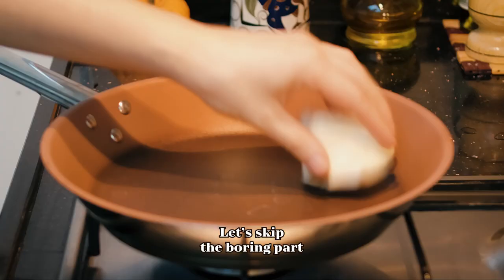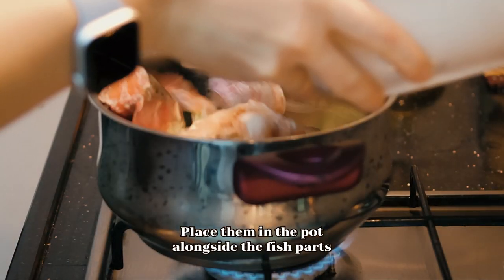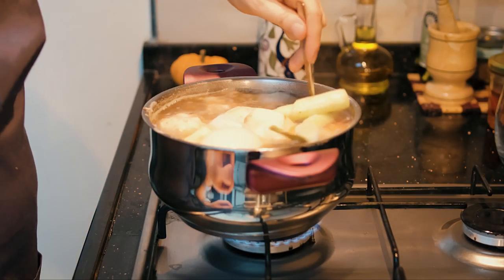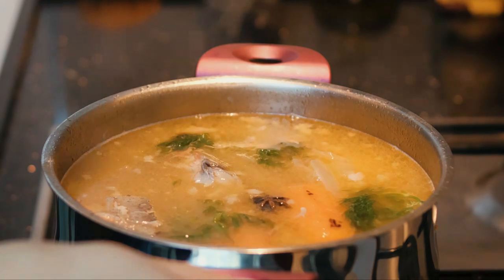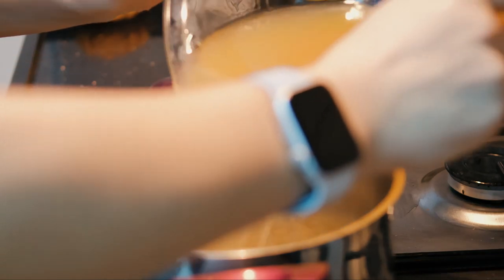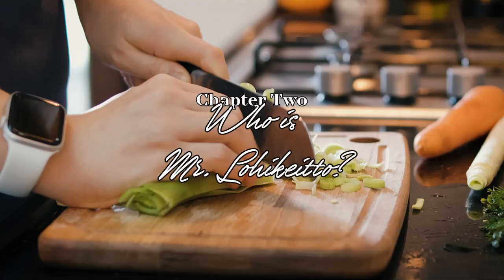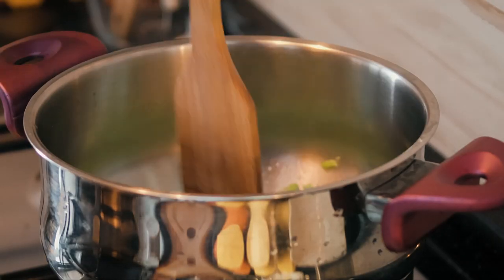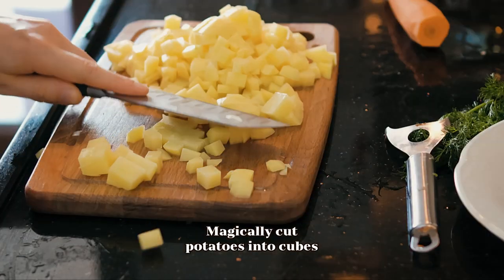TASTY Finnish Salmon Soup | Recipes for Soup Season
Let's cook today an OMEGA-3 bomb! It's also the tastiest fish soup I've ever tried. So, no more words, here's the recipe for Lohikeitto, a Finnish Creamy Salmon Soup.

P.S. You can use shop-bought organic low-sodium fish broth as a shortcut, but the homemade version is responsible for half of this soup's flavour.

⏲️Cooking time: 1 hour broth + 40 minutes soup
🦋Only 281 kcal per serving (300 ml / 10 oz)!

INGREDIENTS

For broth:
👉1 kg (2.2 lb) salmon heads and bones
👉2 medium potatoes
👉1 small celery root
👉1 stalk of leek
👉4–6 cloves of garlic
👉3–4 springs of dill

Spices for broth:
👉2–4 bay leaves
👉1 tsp dry onion
👉1 tsp paprika
👉1/2 tsp chilly pepper flakes
👉1–2 anise stars
👉3–4 cloves

For soup:
👉1.5 l (0.4 gal) fish stock
👉600 g (1.32 lb) salmon filet
👉2 stalks of leek
👉200 ml of light cream
👉60 g (2 oz) of butter
👉1 tbsp of olive oil
👉a handful of fresh dill

METHOD

Broth:
1. Peel the vegetables and roughly cut them. Char a little on a hot pan. Place vegetables and fish parts into the pot and cover with water. Bring to boil on medium heat; when it starts bubbling, add all the spices except for the salt.

2. 20 minutes later, remove the bay leaves, and after 5 more mins, add fresh dill. Cook for 10 more minutes. Then add salt and strain the broth.

3. Leave it overnight in a fridge. That will enrich the taste.

Soup:

1. Chop the leek and saute it in melted butter. Add a spoonful of olive oil so that the butter does not burn. While the leek softens, peel and chop potatoes and carrots into small cubes.

2. Add potatoes to the leek and cover with the broth. Cook for 5 mins, then add carrots. Leave it until the vegetables are soft.

3. Meanwhile... Chop the dill, leaving some for serving decorations. Cut the salmon into bigger cubes. You may also remove the skin, but I like to keep it for extra fish oil.

4. Add fish, dill and heavy cream to the soup. Cook for 5 minutes more until the fish is ready. Serve with fresh dill. Bon Appétit!

This soup goes great with rye bread (+83 kcal for a slice).

0:00 Intro
0:03 Cooking Fish Broth
0:37 Cooking Lohikeitto Soup